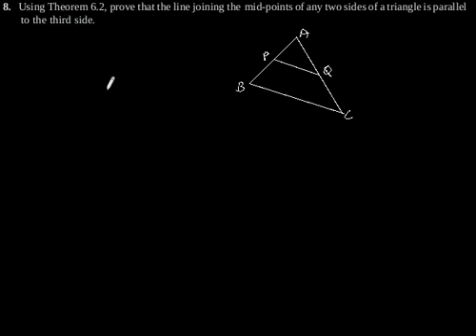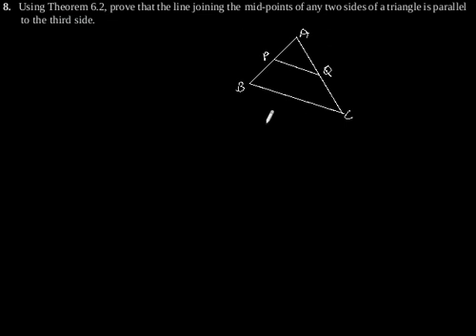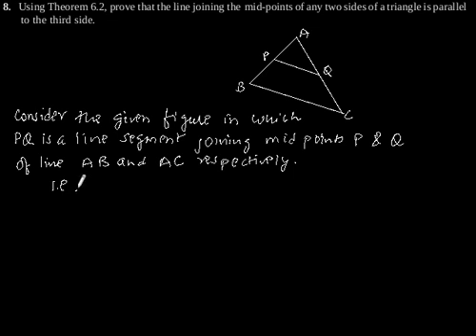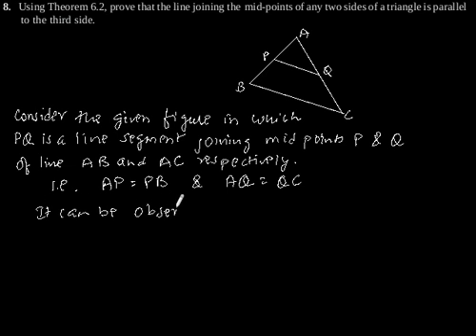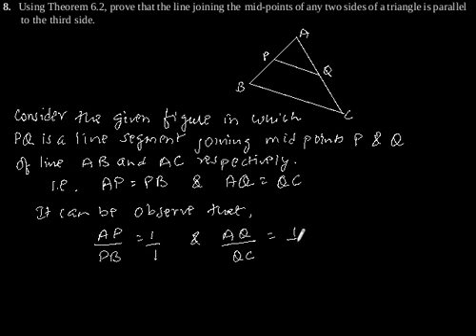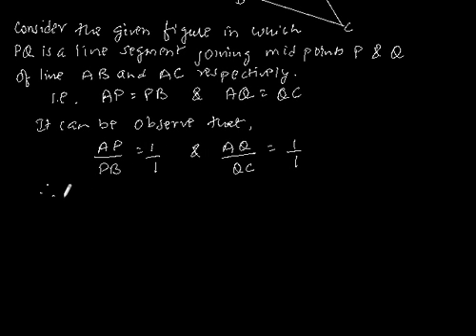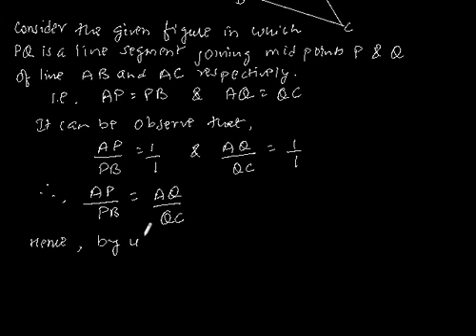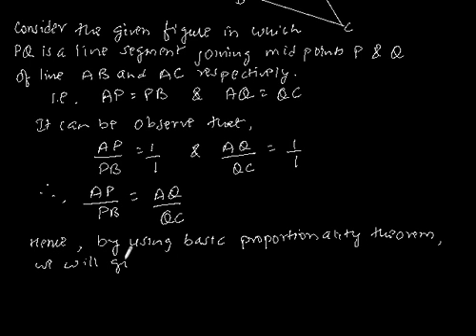CBSE Class-10 Maths NCERT solution -Triangles- Exercise 6.2 - Problem 8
Using Theorem 6.2, prove that the line joining the
mid-points of any two sides of a triangle is parallel
to the third side. (Recall that you have done it in
Class IX)